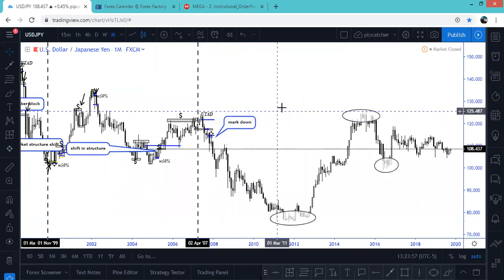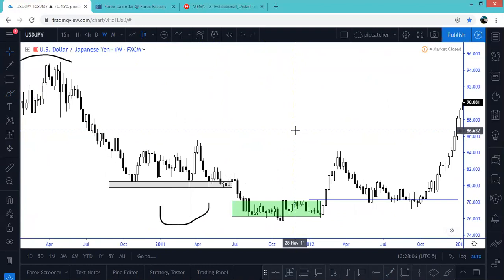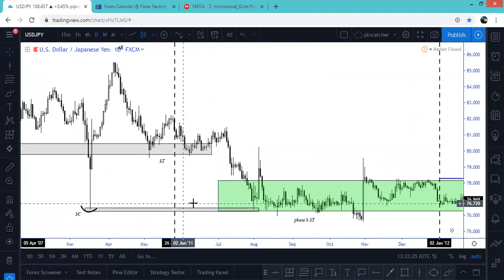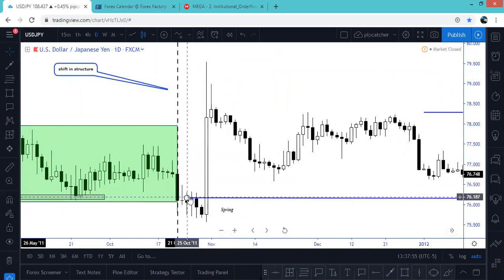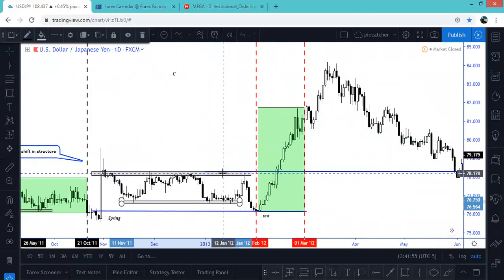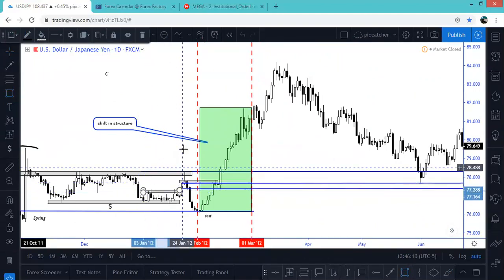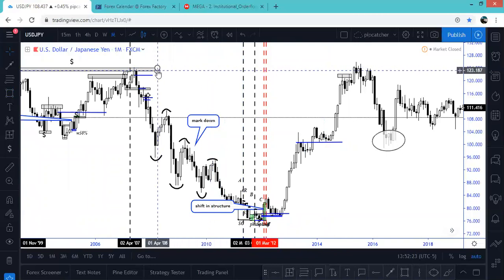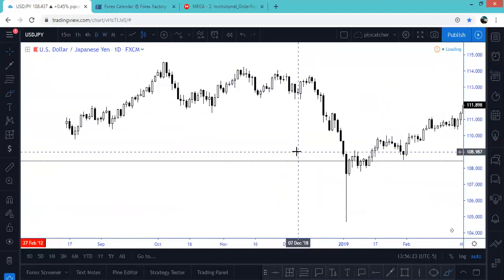Reversal point series 3 of 3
Enjoy this Reversal point series!